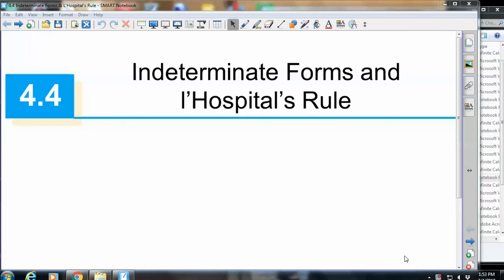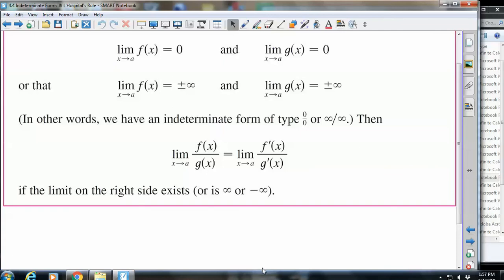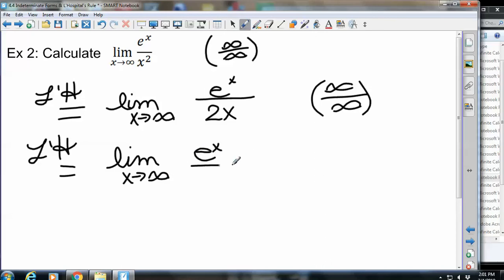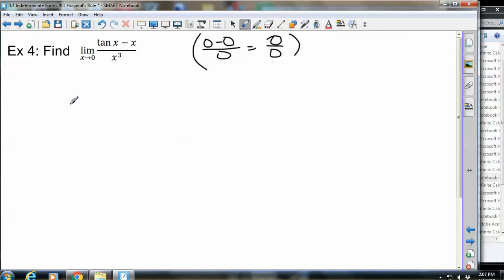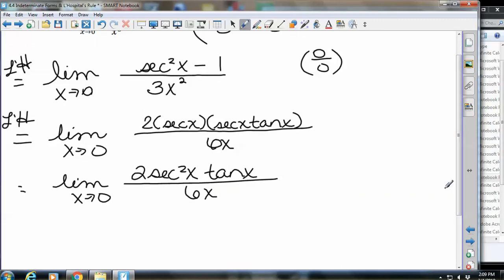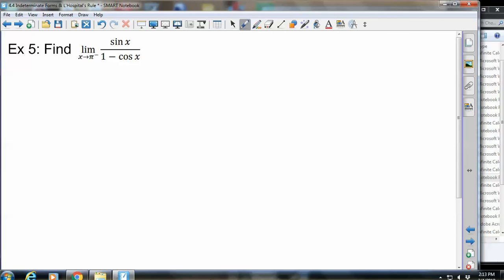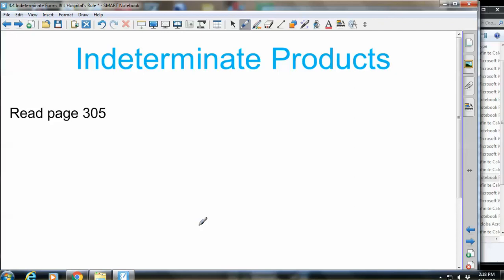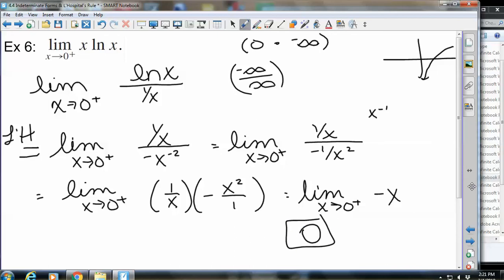Section 4 4 February 28